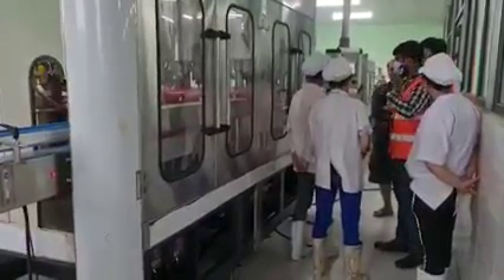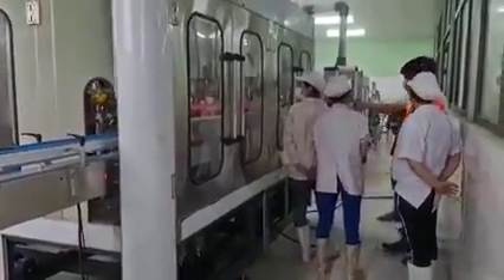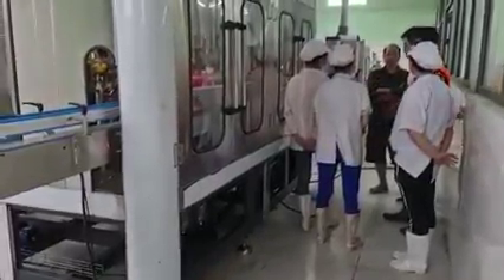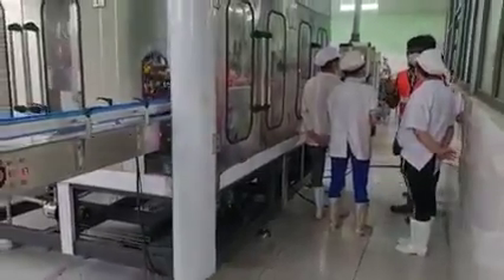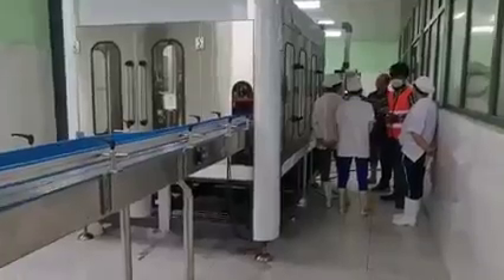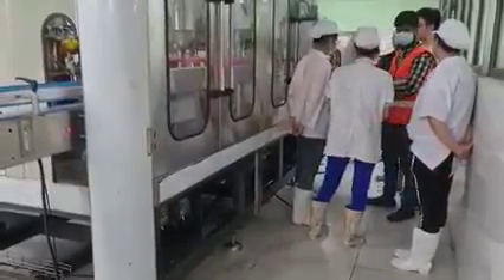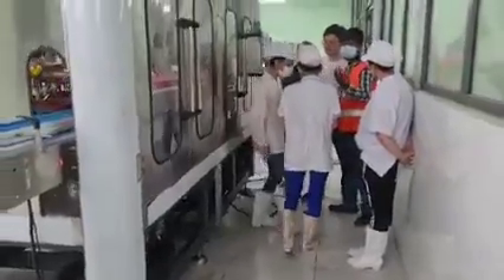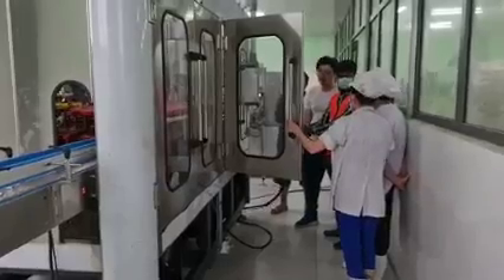Beverage Plant Installed/Commissioned at Vietnam by F&N International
We are F&N International and always here to best serve our Esteemed Industrial Clients at their Factory Door Step.

F&N International :
➡️Plants/Machinery Solutions
➡️Materials/Packaging/Machine Parts
➡️Facility Design /Product Development Consultancy Services

IndusMark Engineering :
➡️ Plants & Machinery Installations/Commissioning Services
➡️MEP Engineering Services
➡️Fabrication Engineering Services
➡️Machines Modifications

EnnKay Enterprises :
➡️Machinery /Materials/Packaging Sourcing Services.
➡️Shipping
➡️Transportation
➡️Bank Payments Services
➡️ Custom Clearance Services

We have exceptional team of Senior Executives, Sales Officials, Support Staff, Import Officials, After Sale Services Engineers and Accounts staff to serve our Valued Industrial Clients at their Factory Door Step.
Our After Sales Engineering Team is Being Trained at our Principal's Factories abroad to Provide Aftersales Services of our Plants/Machinery Solutions.
Turnkey Industrial Projects Services
⚙️We Set Up Beverage Factory
⚙️We Set up Cosmetics Factory
⚙️We Set Up Food Factory
⚙️We Set Up Plastic Factory